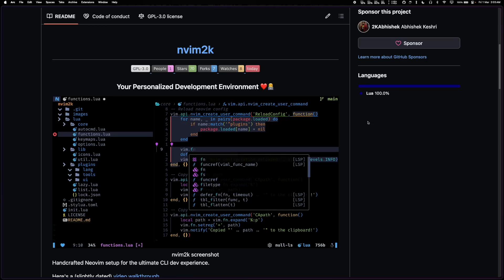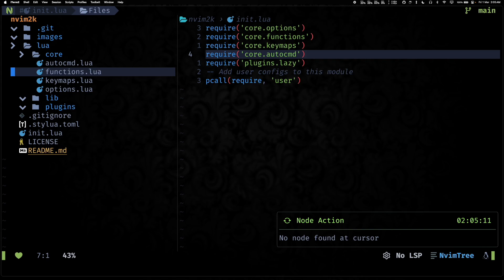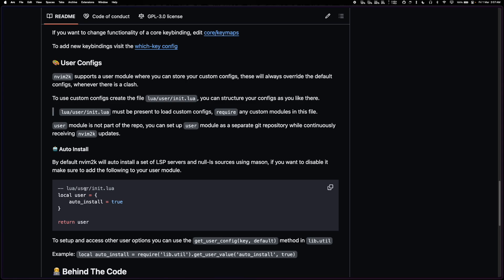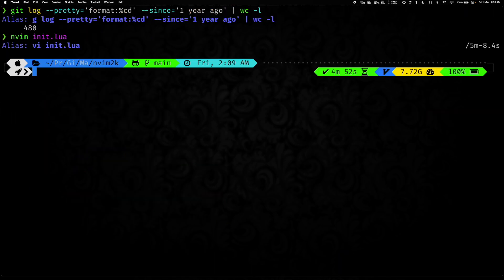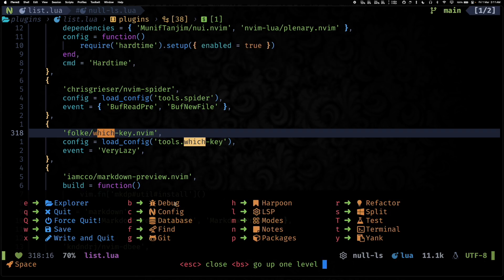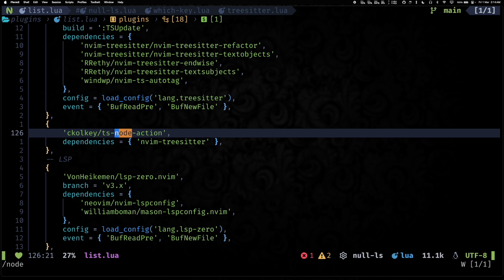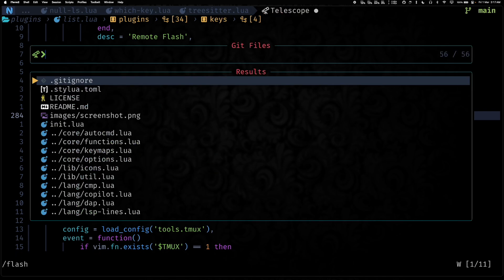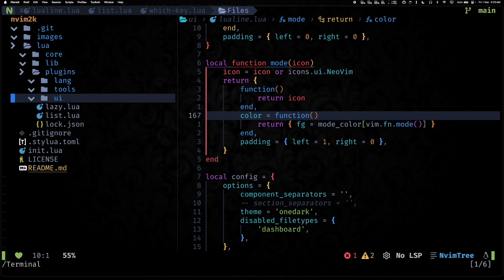My Neovim Config for 2024 | Neovim as IDE | nvim2K update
In this video I share updates to nvim2k from the last year, transforming Neovim into a powerful IDE!

- We go through the updated directory structure
  - core: auto commands, functions, options, keymaps
  - lib: for reusable code, icons and util
  - plugins
    - lang: for language related plugins
    - tools: for utilities and editing features
- dashboard.nvim
- which-key
- null-ls
- Treesitter
  - icremental-selection: control space
  - textsubjects: `d.`
  - ts-node-action: toggle boolean, change case
- flash.nvim
- termim.nvim

Don't miss out on optimizing your Neovim setup for productivity and efficiency!

If you have any feedback or comments do let me know.